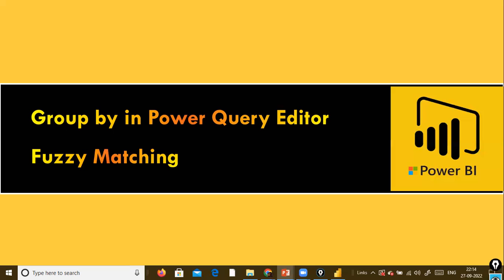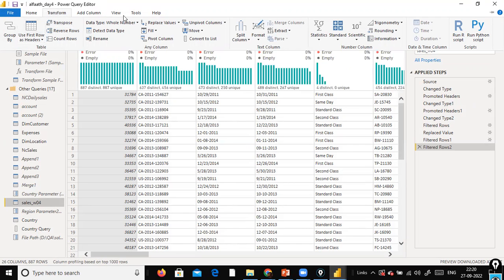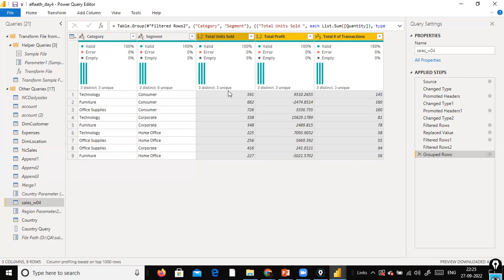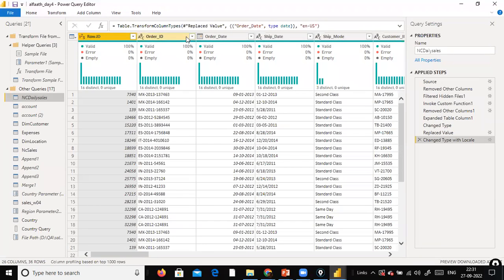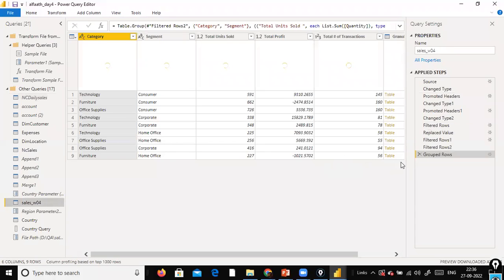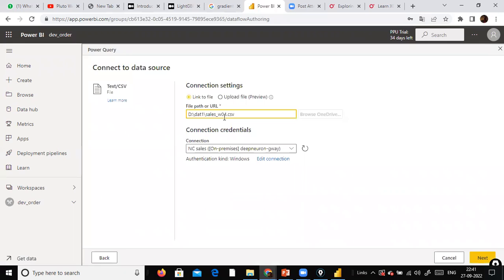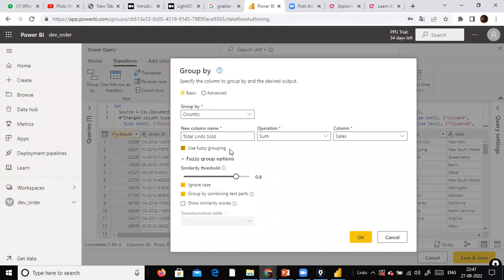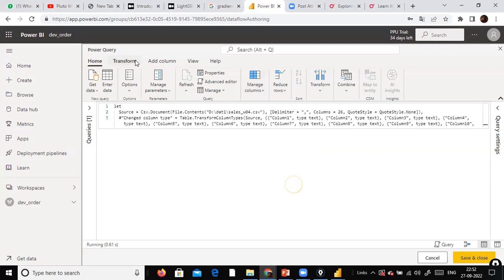Group by in power query editor fuzzy matching